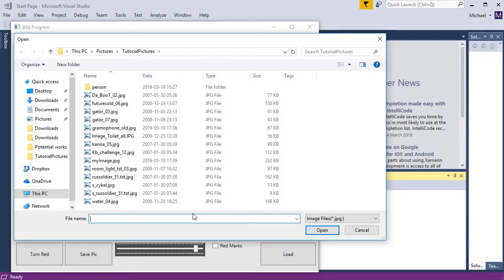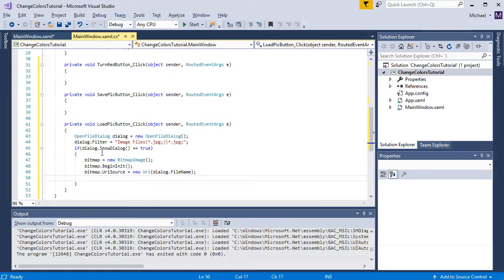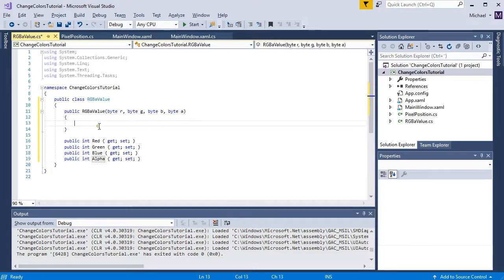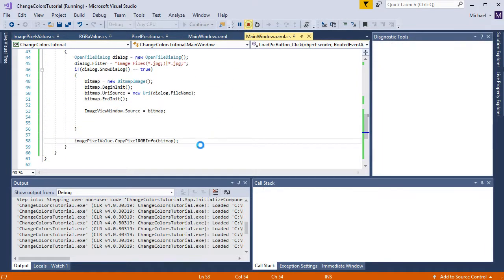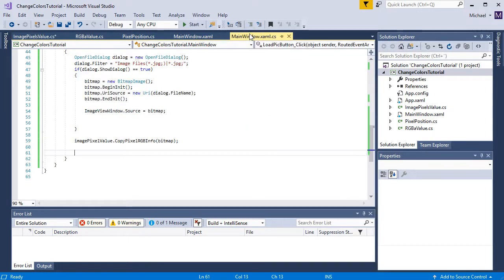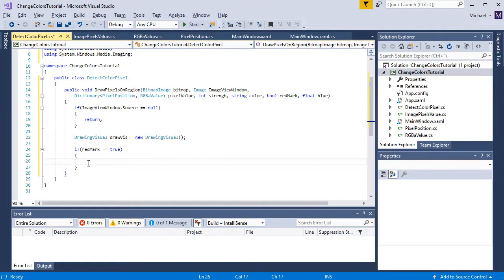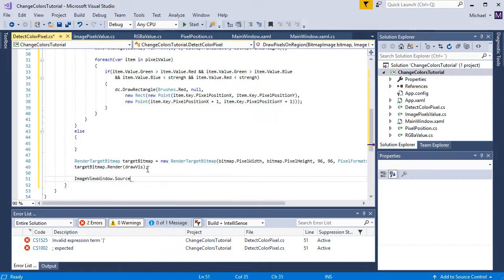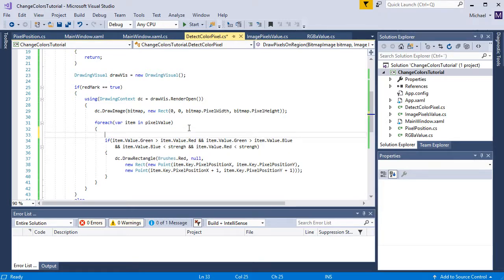C# WPF Change Color of Object to another (Tint) - Part 1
Here I explain and show how to load an image and change the color of a greenish colored object to a reddish color. First part of the tutorial only marks the pixels and shows it visually. This took way longer than I anticipated.

Part 2 will be available soon hopefully.